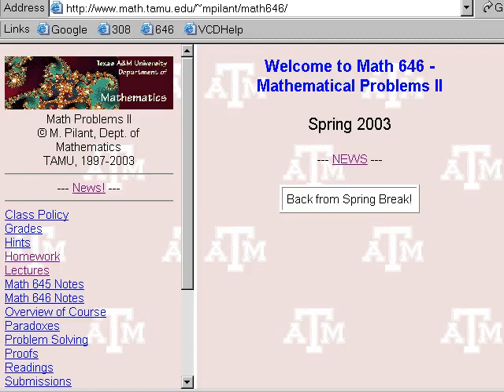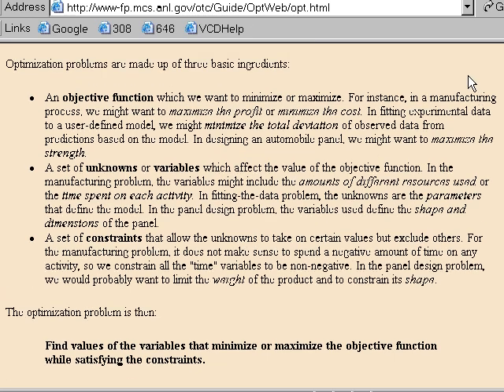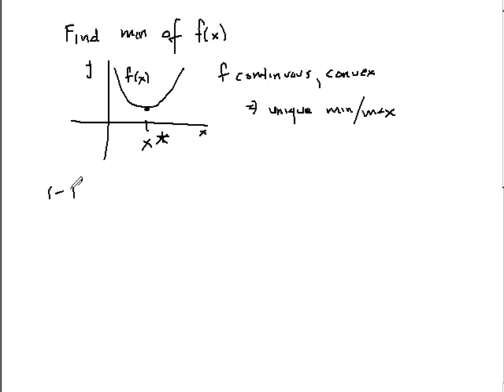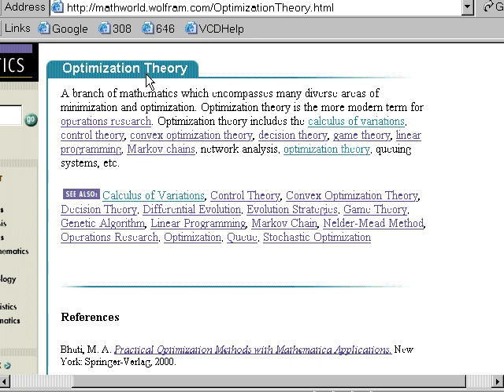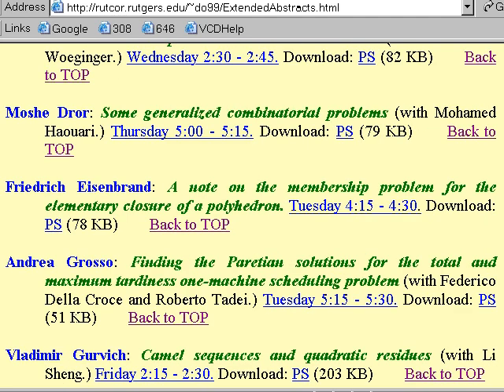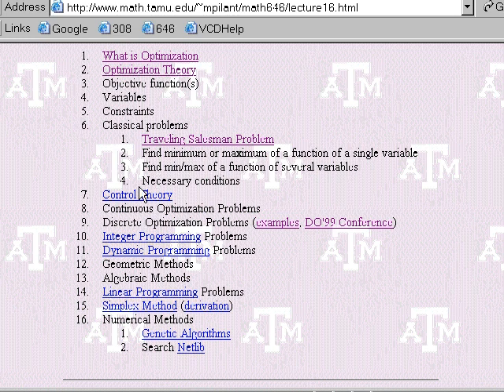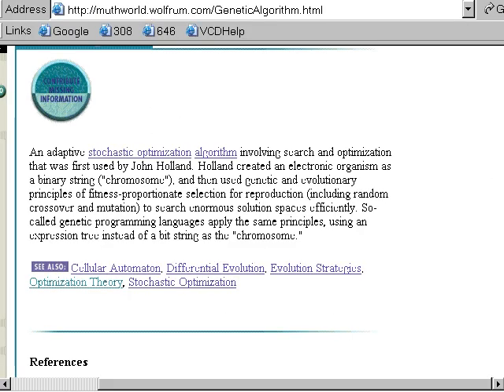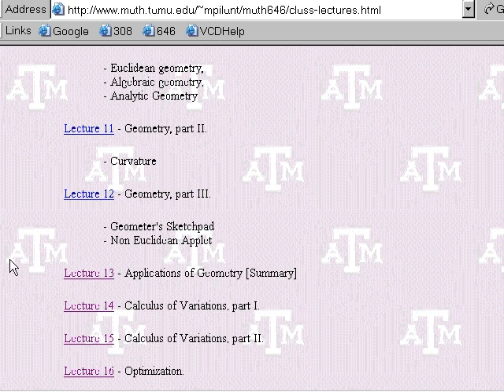Maths Lecture IIT part-16